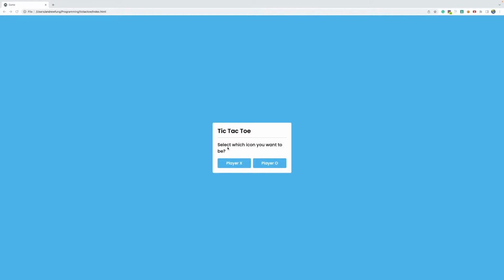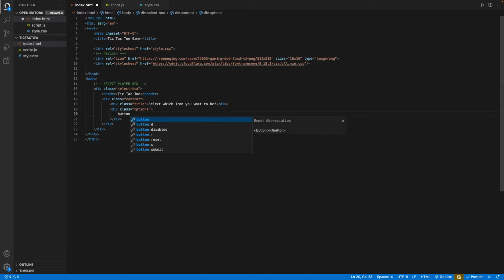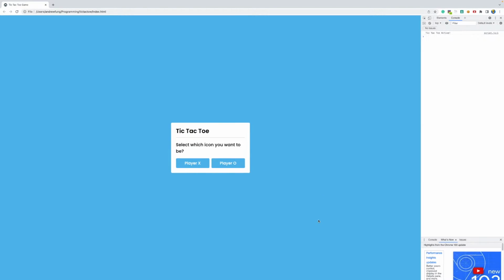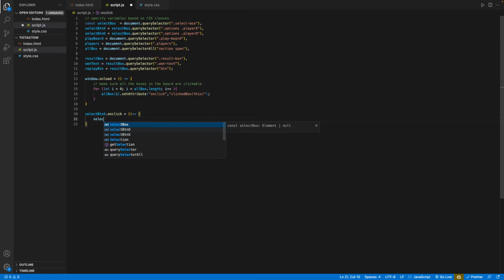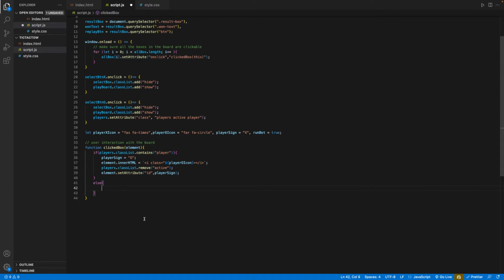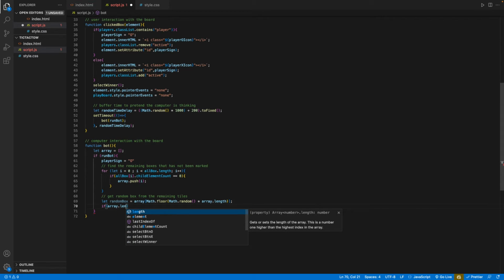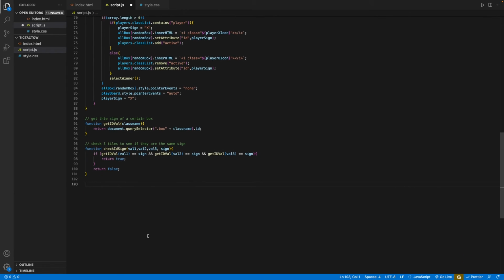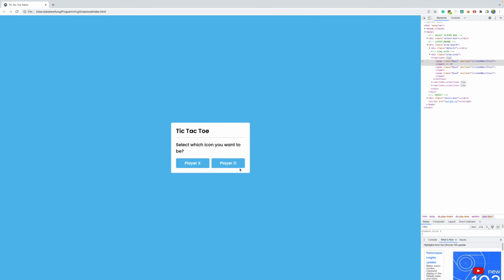Build a Simple Tic Tac Toe AI Game with HTML, CSS & JavaScript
Hello Everyone! My name is Andrew Fung, in this video, I will show you how to create a simple Tic Tac Toe using HTML, CSS, and Javascript. This will be a beginner-friendly project for people who have just started their web development journey. Hope you enjoy this tutorial!

Timestamps
0:00​ | Intro
2:26 | Project Set up
12:04 | Tic Tac Toe UI
21:20 | Game Logic
44:59 | Out tro